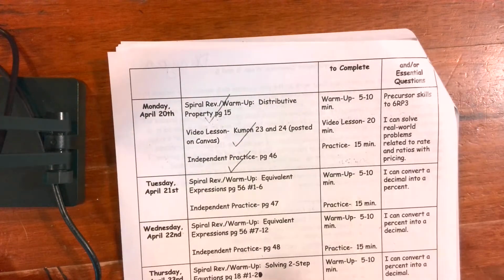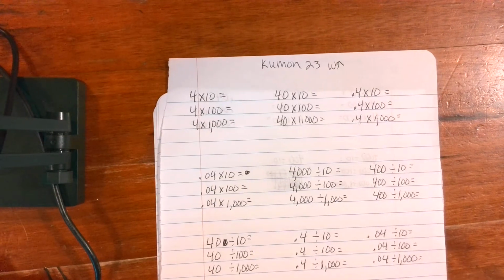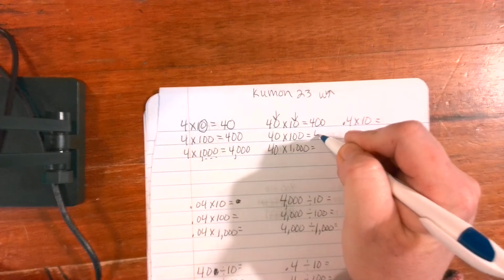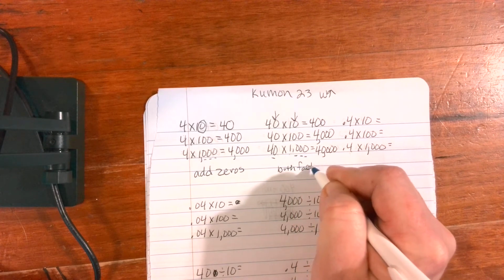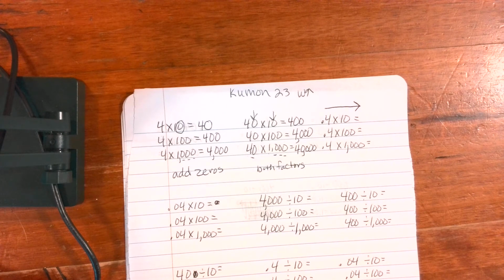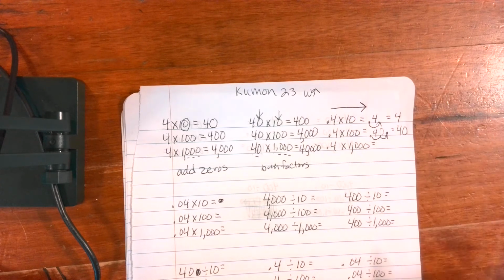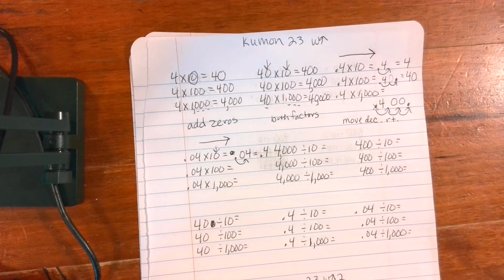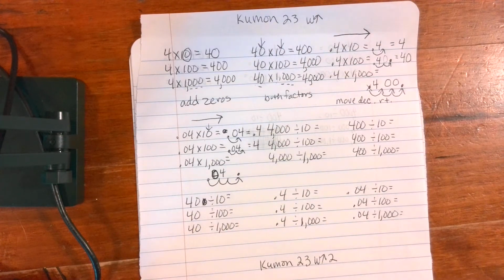Monday, April 20 Algebra 1